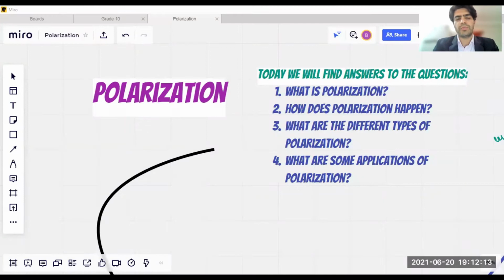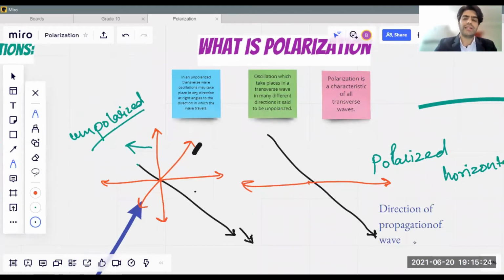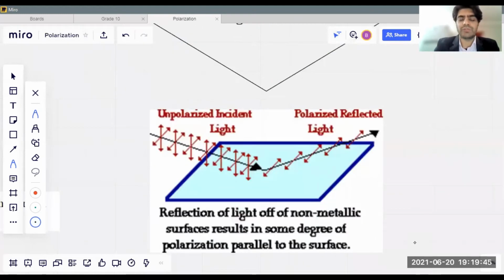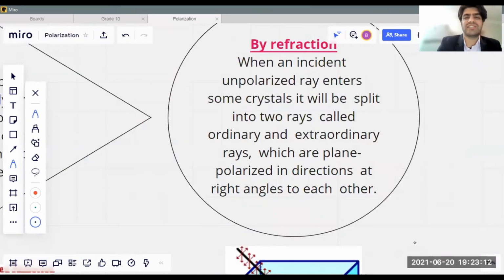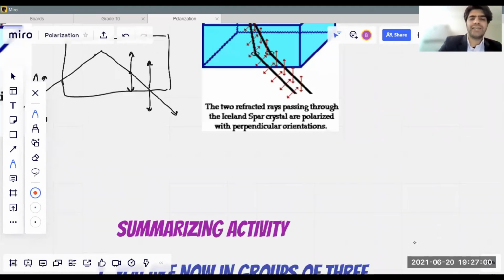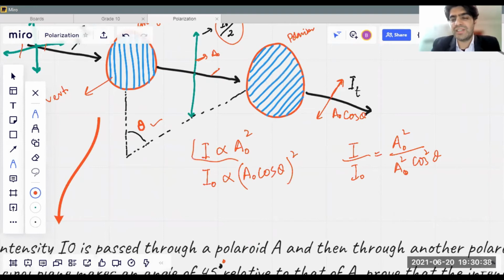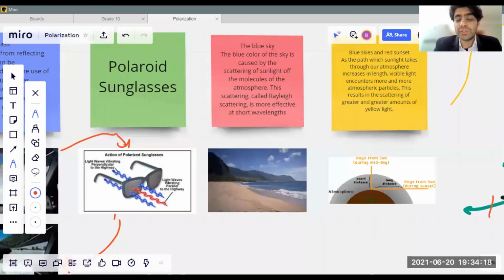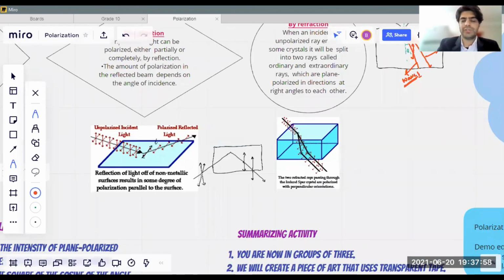Polarization | KONSEPTS1.0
This content is elaborating the basics of polarization how it happens what are the key points and process itself. Why polarize light is useful and how it is being classified on various processes.